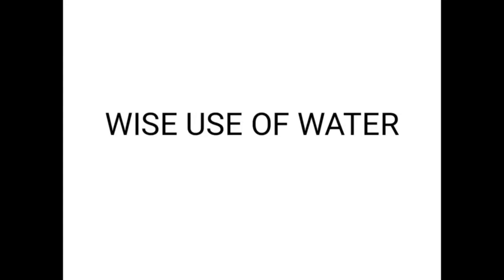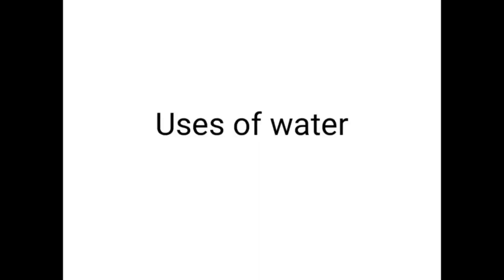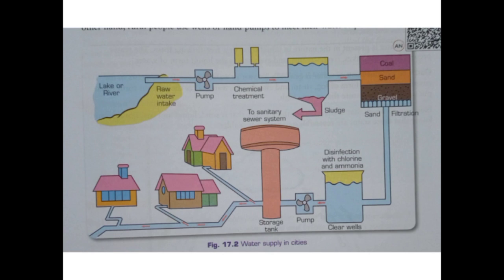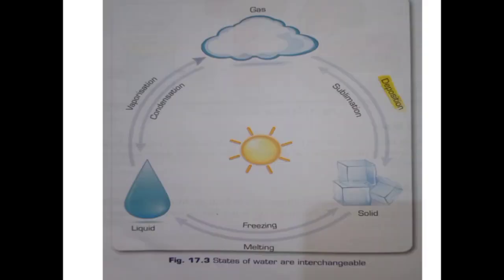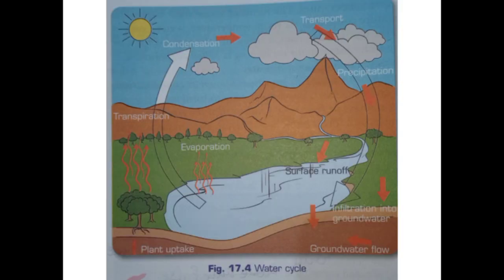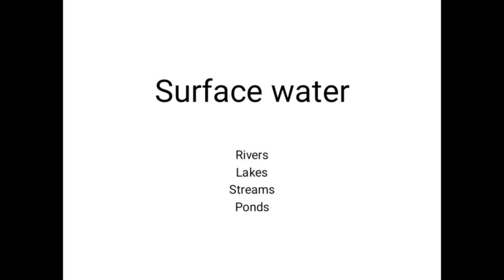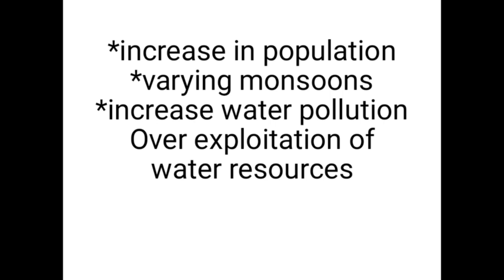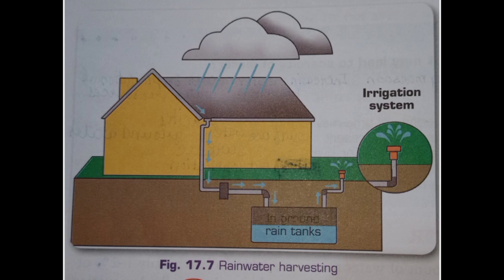Class 7th Science Chapter 17 Wise use of Water Chapter Video